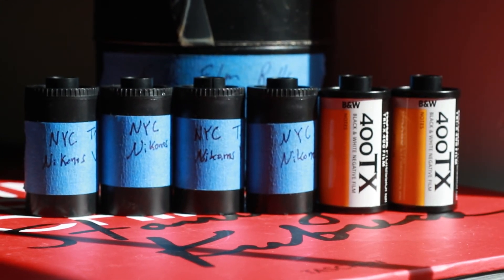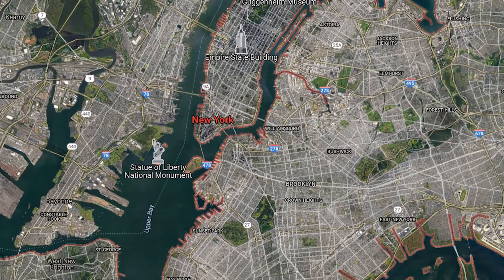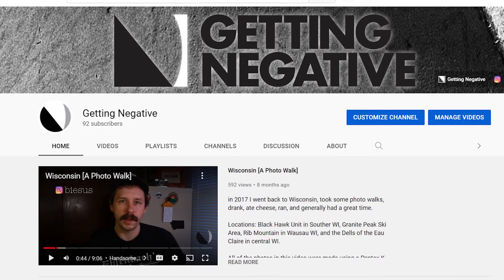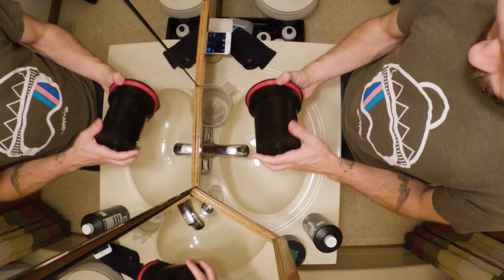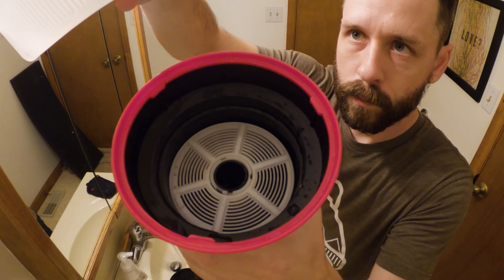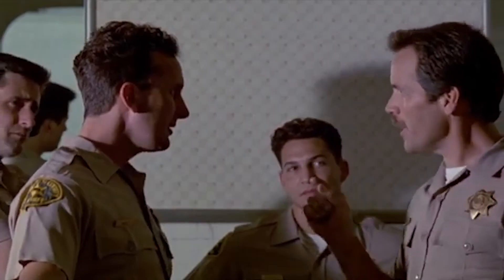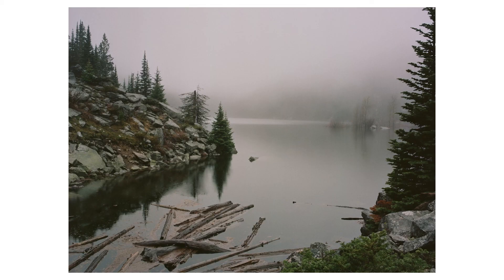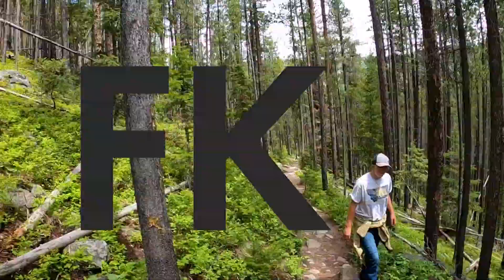Developing Film at Home - the madness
In this video, I'm going to take you through the process of developing six rolls of Kodak Tri-X 400 film - four rolls bulk rolled at home with 35 exposures each, and two rolls purchased at B&H in New York City with 24 exposures each. These rolls hold a special significance for me as they were shot during my first ever trip to New York City, where I had seven hours to spare before flying back home. Little did I know that Hurricane Ida was about to hit.

In this video, I'll take you through my process of developing the film, we'll go through each step, from pouring the Sprint Standard developer in and knocking the bubbles off the film to rinsing and adding a little bit of soap for a final rinse with distilled water.

Every roll of film I develop is a labor of love and dedication. As Picasso once said, "Every act of creation is first an act of destruction." So, every time I develop a roll of film, I'm creating something new from the destruction of the negative. And for that, I owe a debt of gratitude to every person who gave me a camera or sold me one.